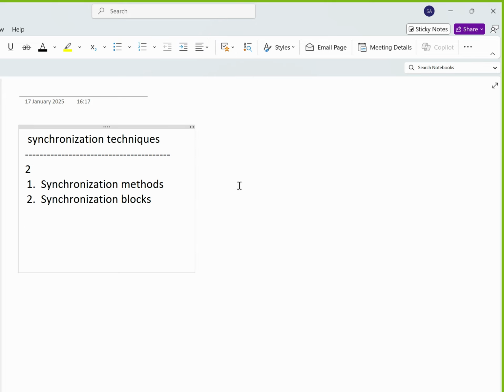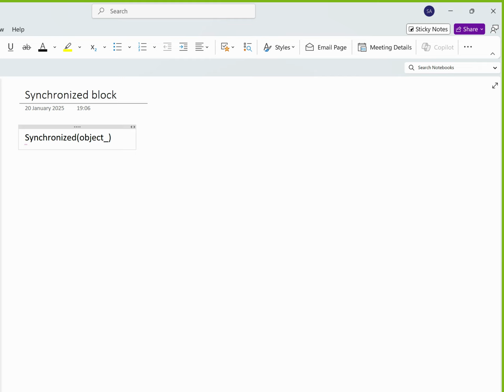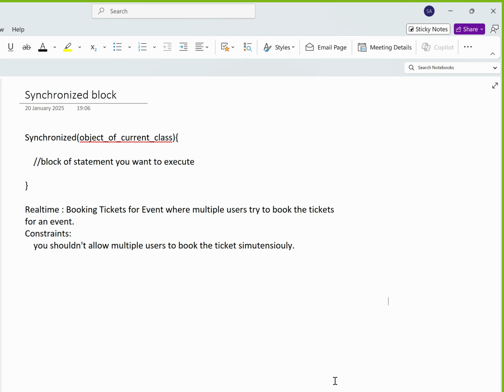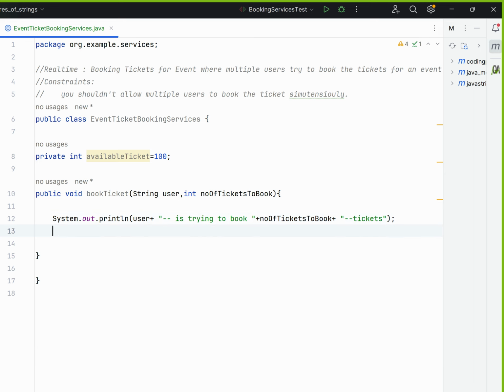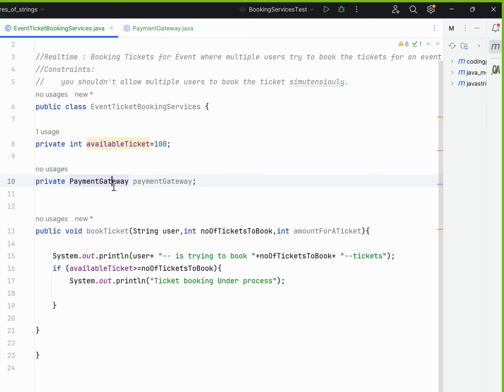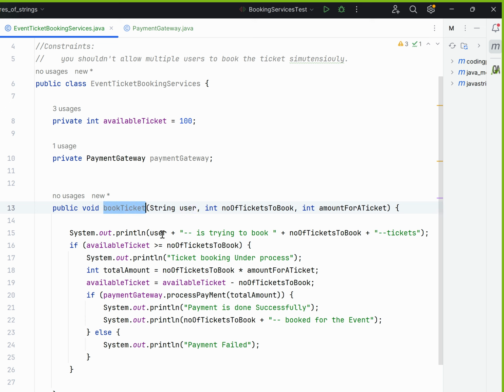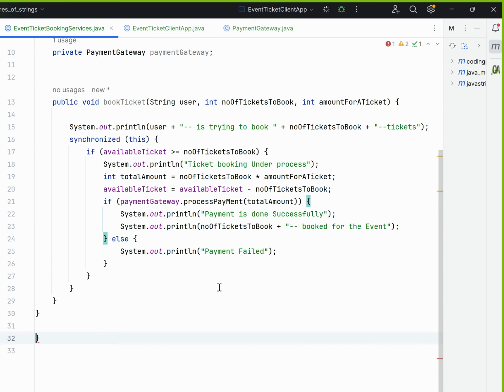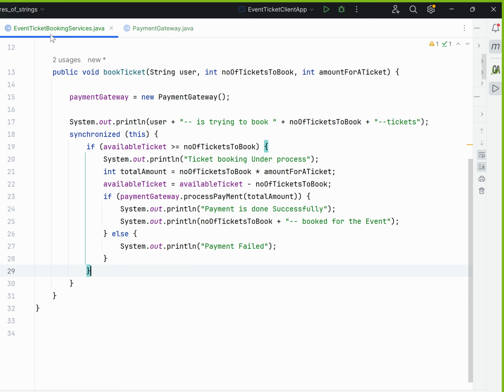47. Master Java Synchronization block: Real-Time Ticket Booking Example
Are you curious about how Java handles multi-threading challenges? In this video, we explore synchronized blocks and how they ensure thread safety in real-time ticket booking systems. Watch to understand how to avoid race conditions while handling concurrent user requests effectively. Perfect for mastering Java's synchronization concepts with practical examples!"

### 🔥 Key Highlights:
- [Key point 1: e.g., "Learn how to use String methods effectively."]
- [Key point 2: e.g., "Understand multithreading with practical examples."]
- [Key point 3: e.g., "Master Java 8 Streams and functional programming."]